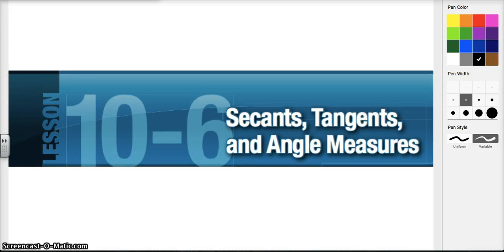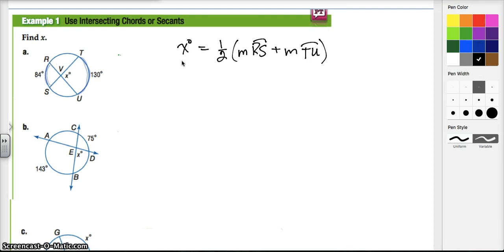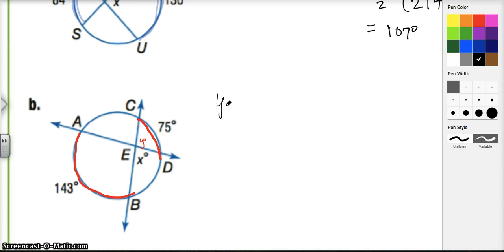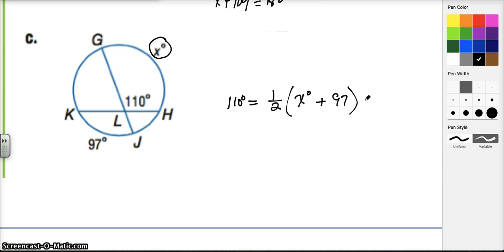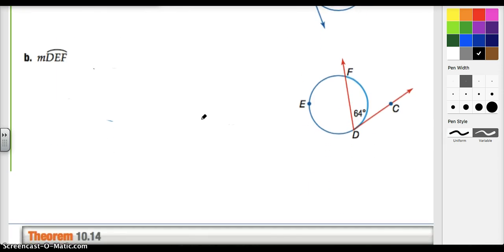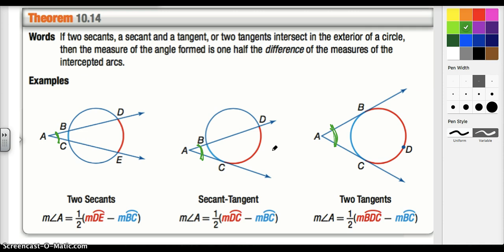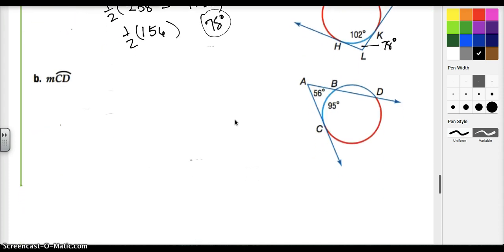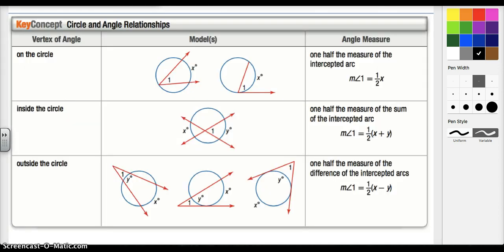Geo 10-6 .mp4